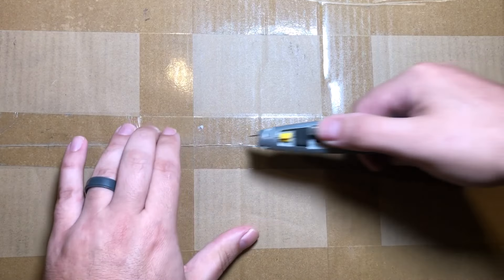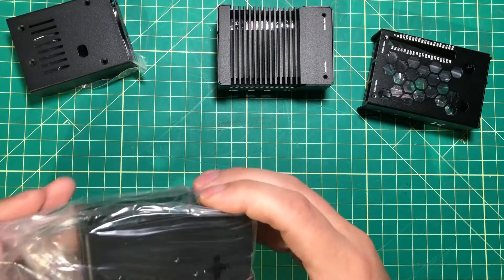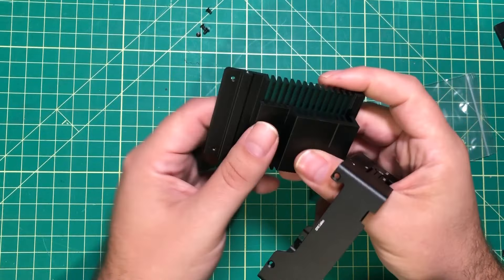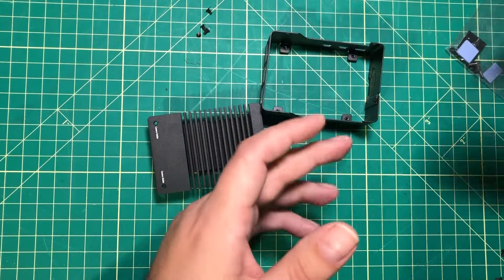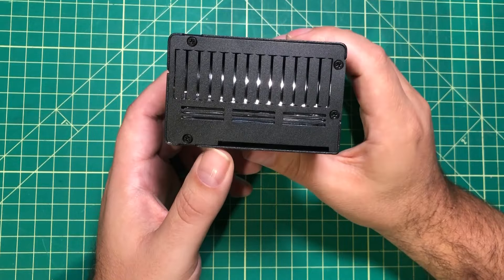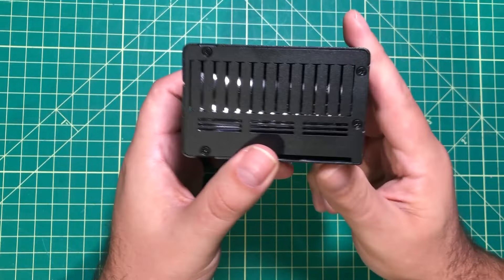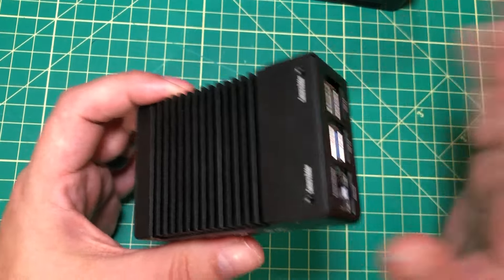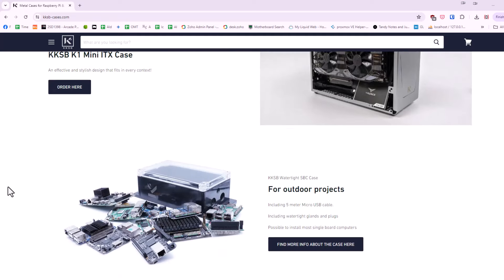4 Raspberry Pi 5 Cases Compared - One for Every Occasion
I buy a LOT of cases for my commercial projects, and KKSB is my go to supplier.  Since I just got a new Raspberry Pi 5 case, I decided to check out some of their offerings.

Update:  After the video was uploaded, I tested the screen with my Pi 3B and I believe there was a problem with the port on my Pi5.

Raspberry Pi 5 Passive Cooling Case

Raspberry Pi 5 Hat Case

Raspberry Pi 5 Aluminum Case

Raspberry Pi 5 Touchscreen Case

A few others I like

Arduino Mega Case
Arduino Uno Case